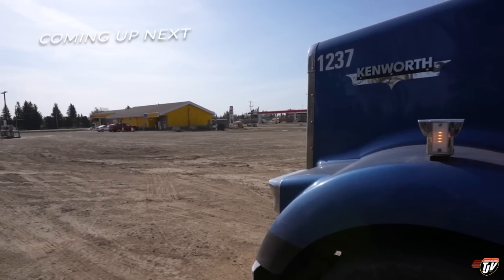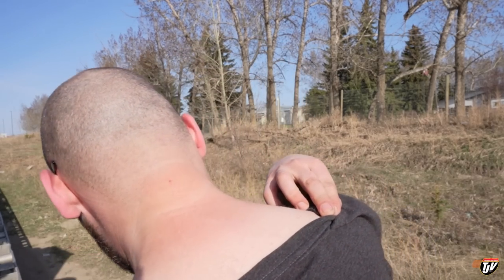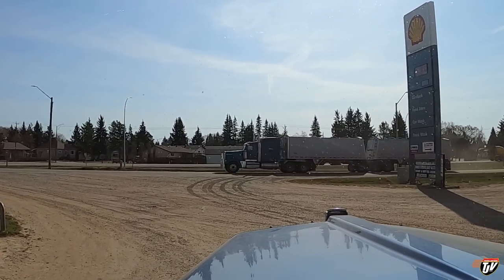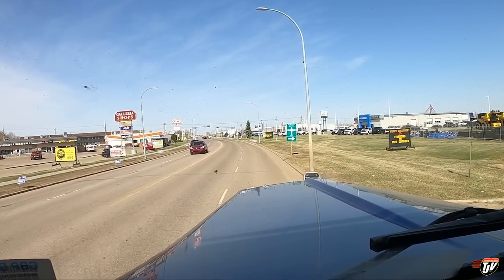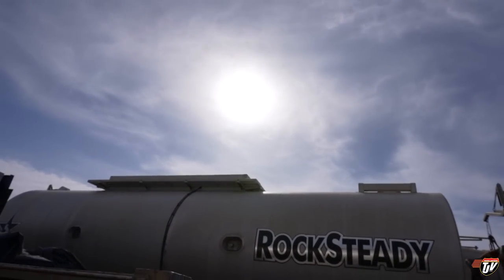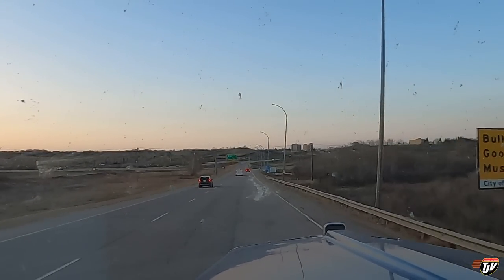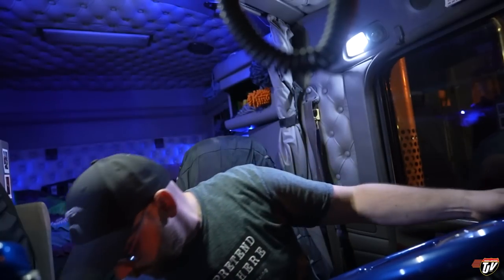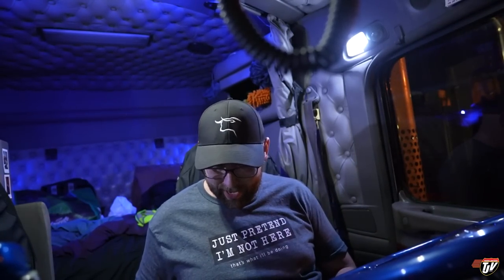DIDN'T WORK OUT | My Trucking Life | Vlog #2787